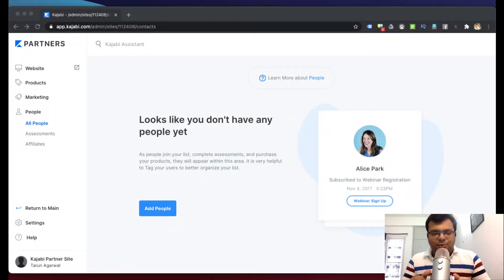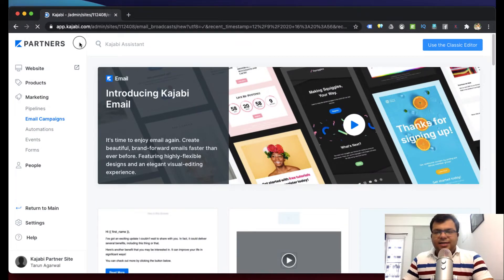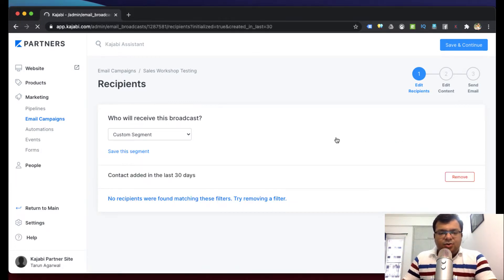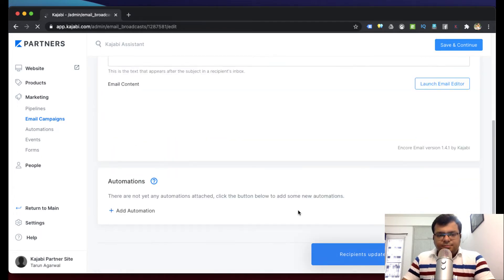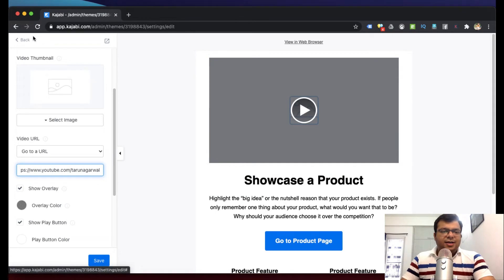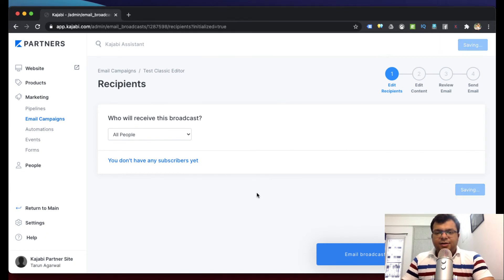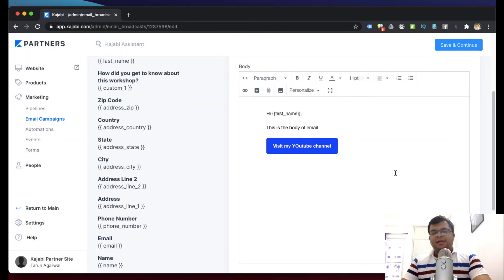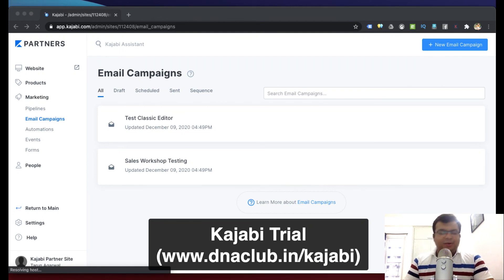Email Marketing using Kajabi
In this video, I am sharing how I have setup email marketing using Kajabi Tool.